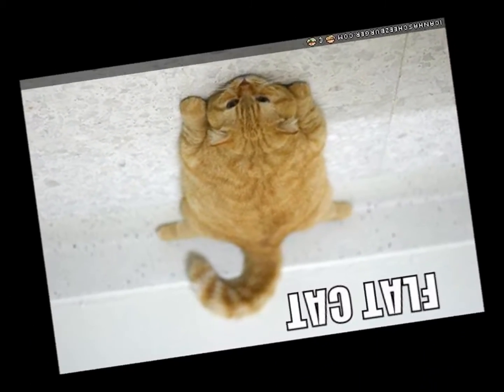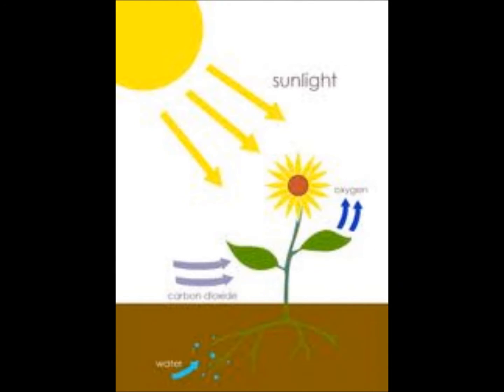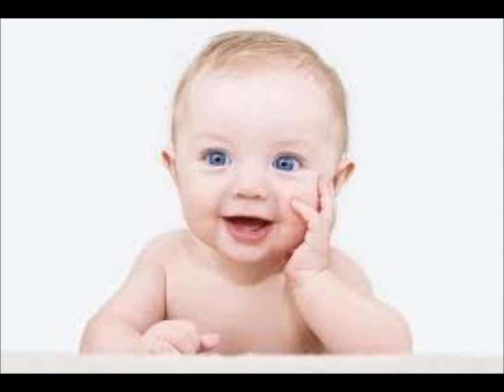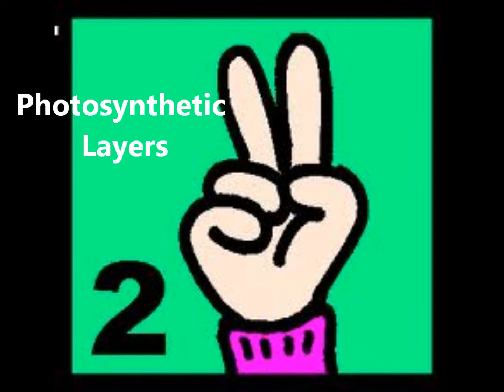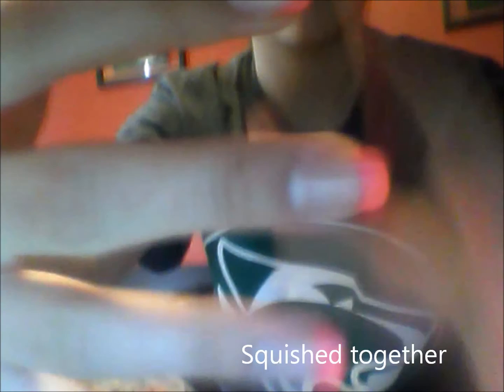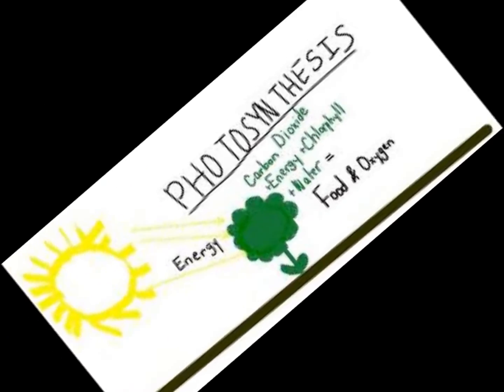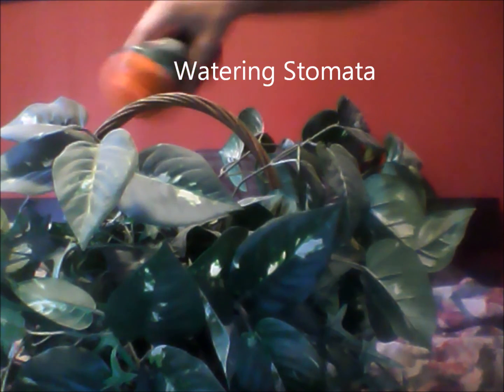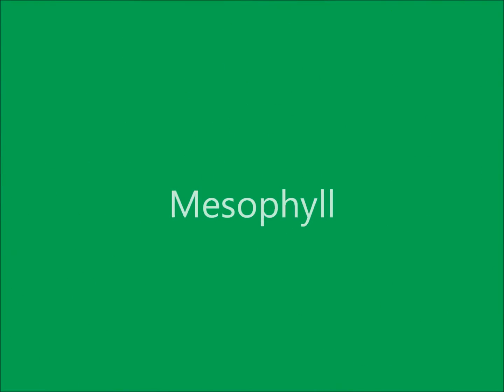Leaf Anatomy Project (What Makes a Leaf)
lyrics:
I'm thin and flat
unlike a cat
I have many important layers
the first one
we bout' to name
is as important as any other

Cuticle, epidermis, mesophyll, stomata, guard cells, veins

Baby I make up the layers of a leaf,
the way that cuticle protects and covers me.
But don't forget about that thing mesophyll, which has two
photosynthetic layers
they are called palisade and spongy, located in between the epidermis
palisade is packet closely together, and spongy with many air spaces.
That makes photosynthesis.

Now moving on,
to stomata
tiny holes in the lower epidermis
surrounded by them guard cells
which control the opening and closing

Baby i make up the layers of a leaf the way that thick epidermis protects me
but don't forget that thing mesophyll
which has two photosynthetic layers
they are called palisade and spongy
located in between the epidermis
palisade is packed closely together
and spongy with many air spaces

That makes photosynthesis!
~Made By Maddy Floysand, Alaiyah Ousley, and Amber Cordell